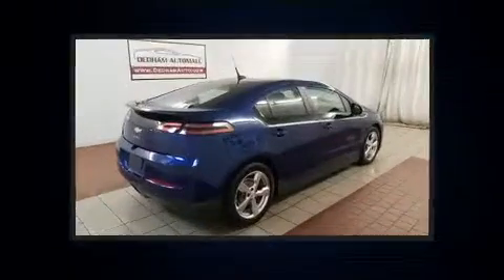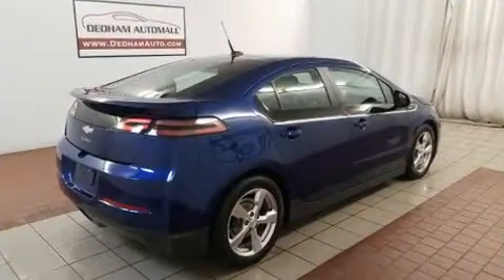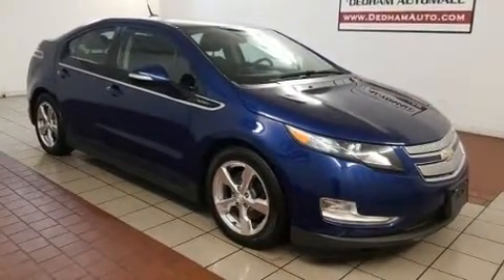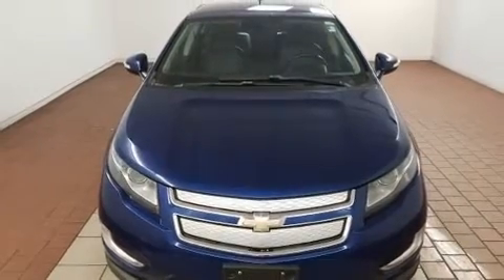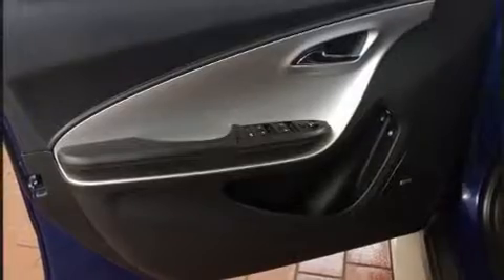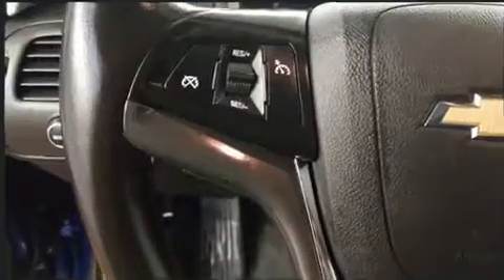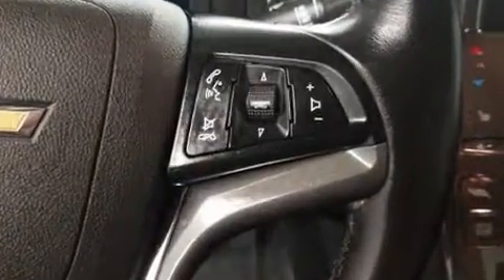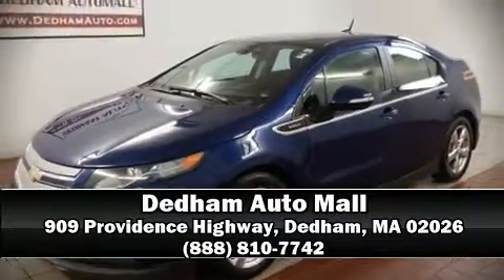2013 Chevrolet Volt Base in Dedham, MA 02026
Come test drive this 2013 Chevrolet Volt. This 4 door, 4 passenger hatchback still has fewer than 70,000 miles! Chevrolet infused the interior with top shelf amenities, such as: front and rear reading lights, variably intermittent wipers, air conditioning, fully automatic headlights, heated door mirrors, power windows, and more. Storage solutions are integrated throughout the interior, demonstrating thoughtful attention to detail. Chevrolet ensures the safety and security of its passengers with equipment such as: dual front impact airbags with occupant sensing airbag, front side impact airbags, traction control, brake assist, ignition disabling, onStar, and 4 wheel disc brakes with ABS. For added security, dynamic Stability Control supplements the drivetrain. It also arrives with a Carfax history report, providing you peace of mind with detailed information. We know that you have high expectations, and we enjoy the challenge of meeting and exceeding them! Stop by our dealership or give us a call for more information.